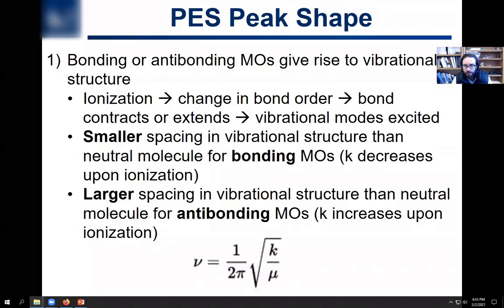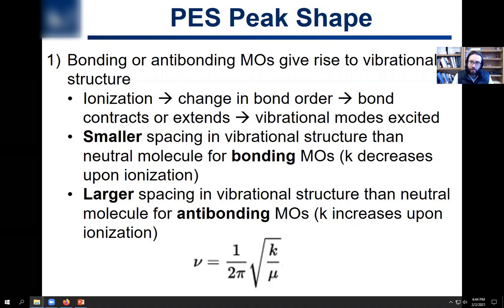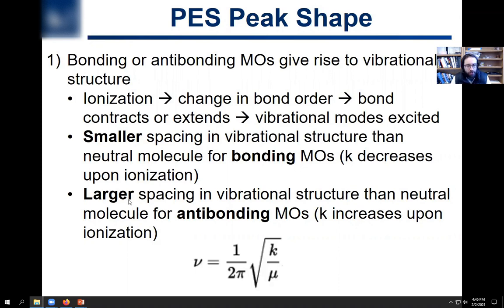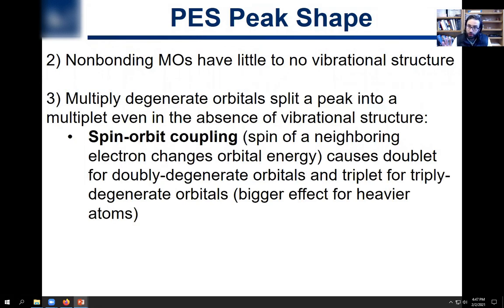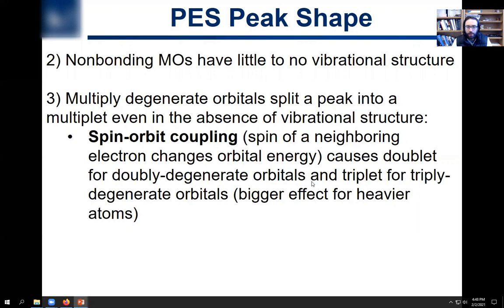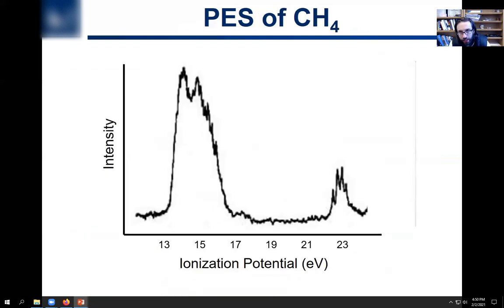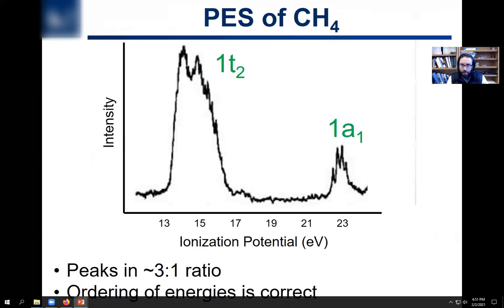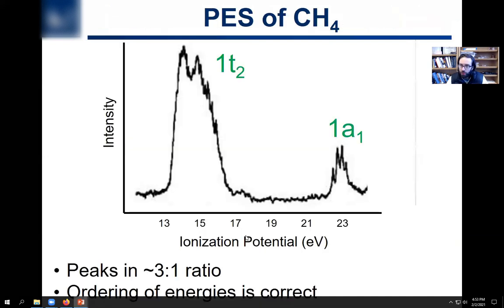8.8. Interpreting Photoelectron Spectra